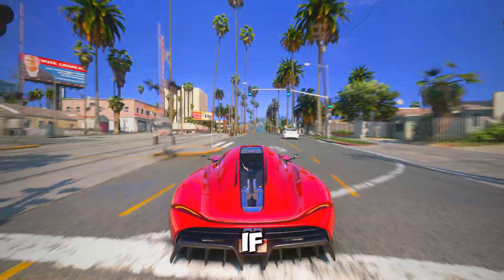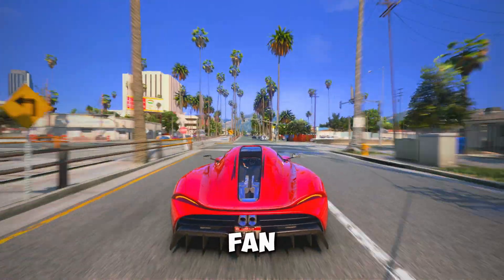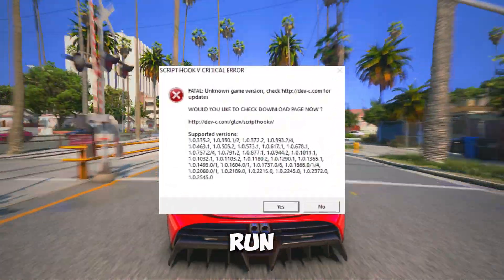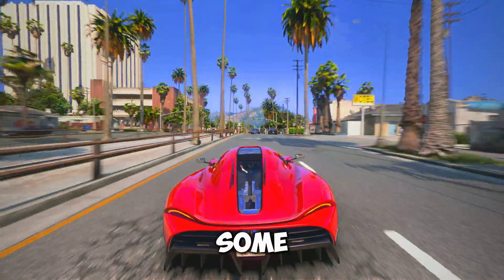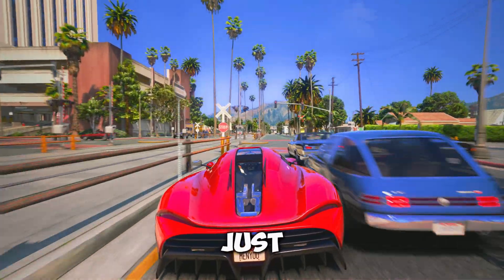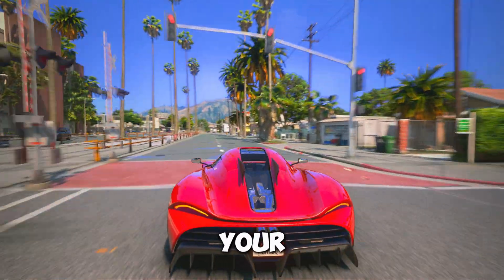GTA 5 Script Hook V Critical Error Fix FIXED ✅AFTER GTA 5 UPDATE VERSION 3323⚡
▶ In This Video You Will Find How to Fix GTA 5 Script Hook V Critical Error in Windows 11/10 With Some Methods ✔️.

▬▬ 🔎 𝐇𝐚𝐬𝐡𝐓𝐚𝐠𝐬 ▬▬
GTA 5 Script Hook V Critical Error Fix FIXED  AFTER GTA 5 UPDATE